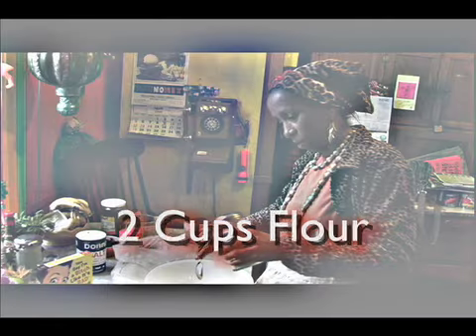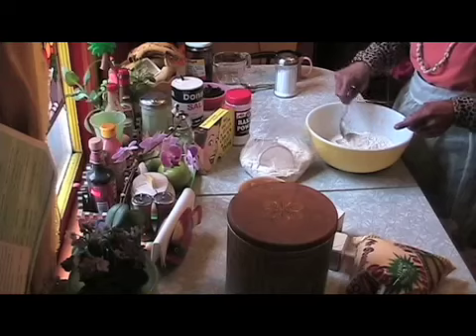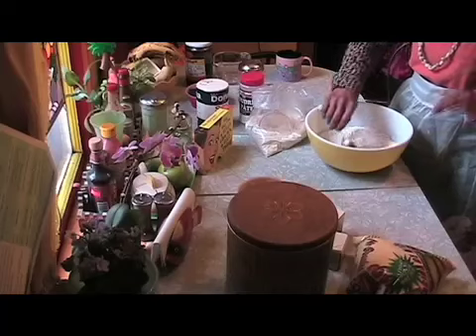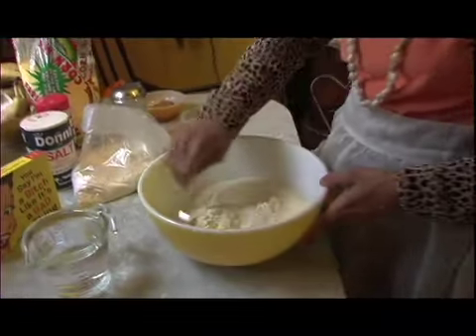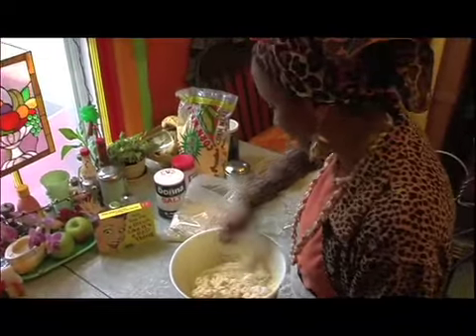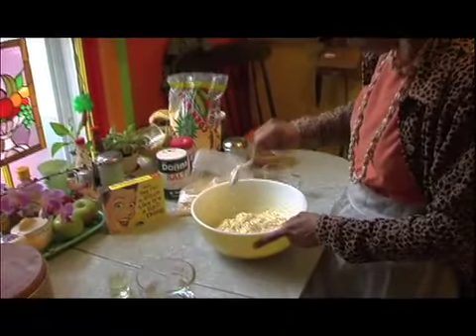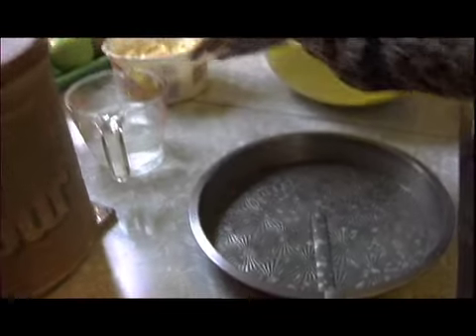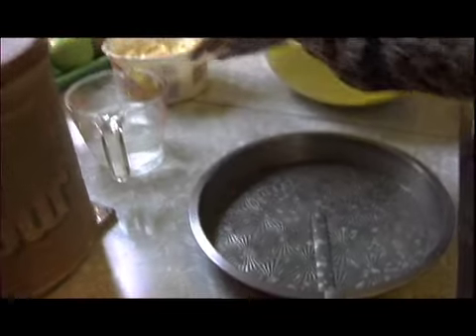Corn Bread Recipe - Rough Times Cooking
Gramma Willi's corn bread. This is the basic version, with fancier versions on the way... this one will get you started, teaching you a delicious and healthy corn bread. Join us at Rough Times Cooking dot Com, learn to cook some great recipes that cost you little money. Feed your family well,  and become part of our online community.

Ingredients:

2 cups flour
1 Cup Corn Meal
1/4 tsp Salt
2 tbsp Baking Powder
2 tbsp Sugar
2 Cups Water